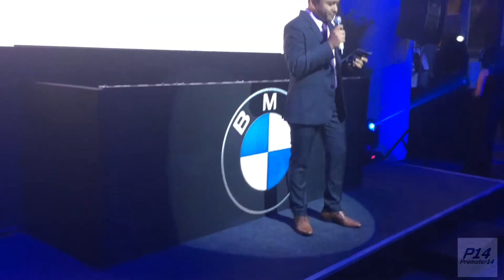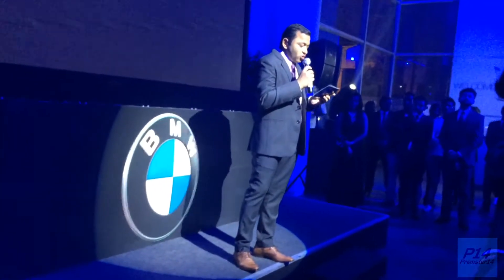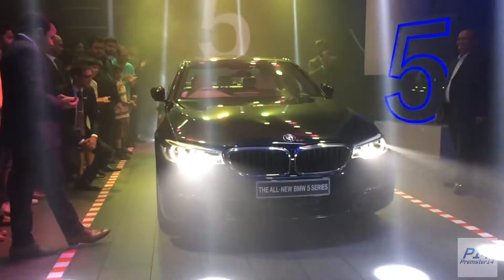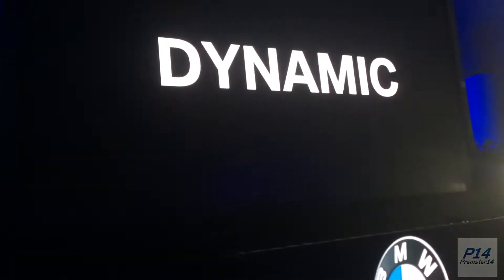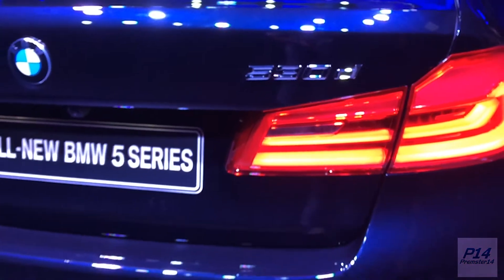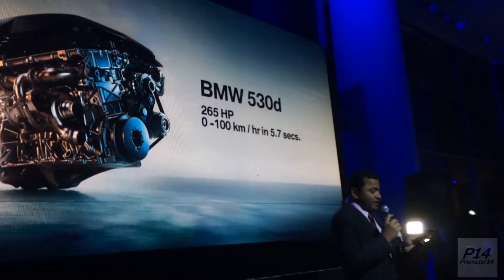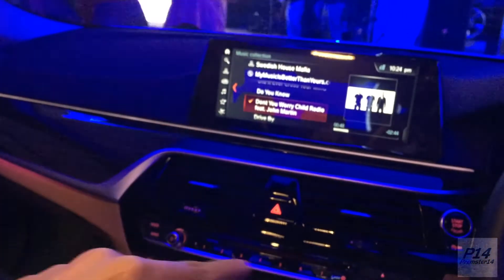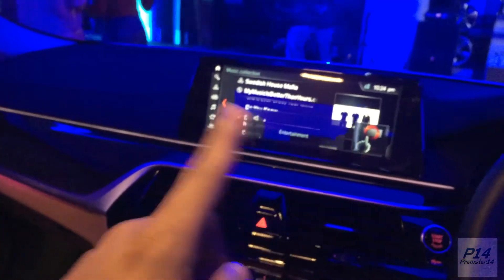2017 BMW 5 SERIES | UNVEILING | BAVARIA MOTORS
The 2017 BMW 5 Series is finally unveiled and launched in India. This is a small sneak peak.

Song : Kicks N Licks - World (feat. RULS)